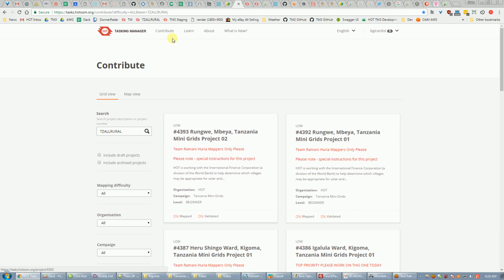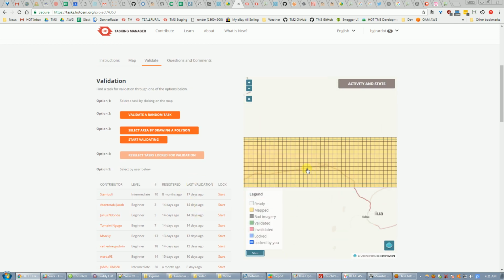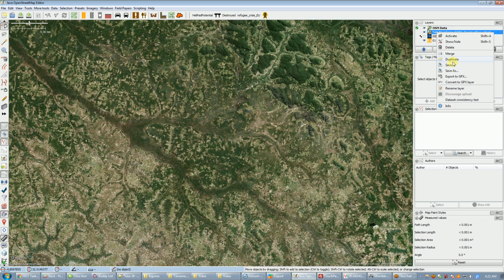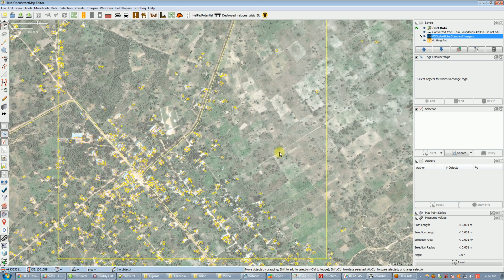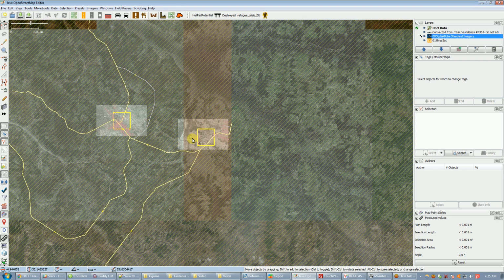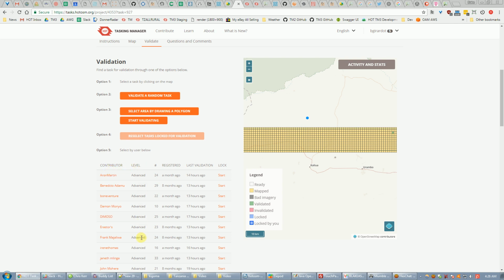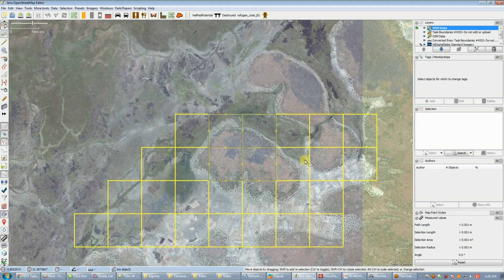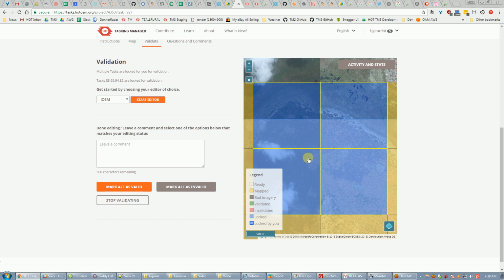Using the Tasking Manager to Validate Multiple Tasks at One Time